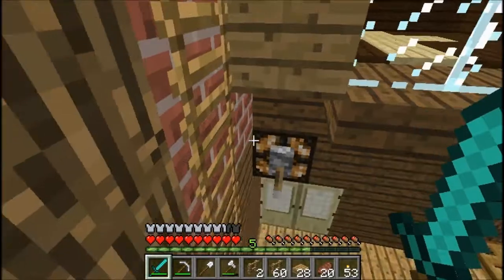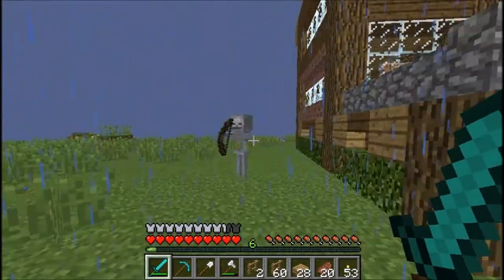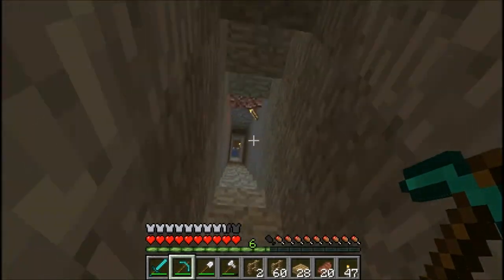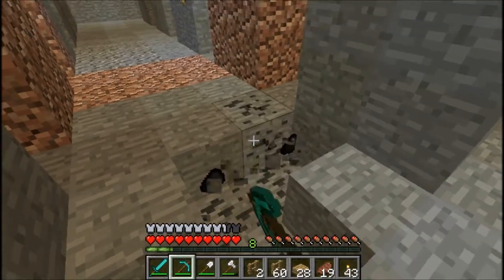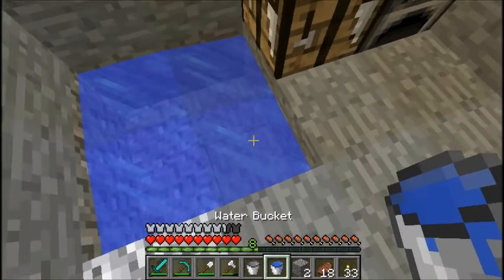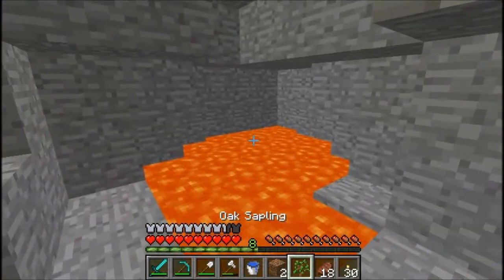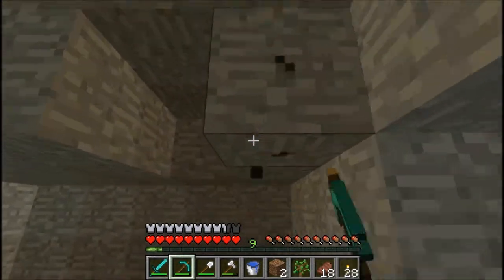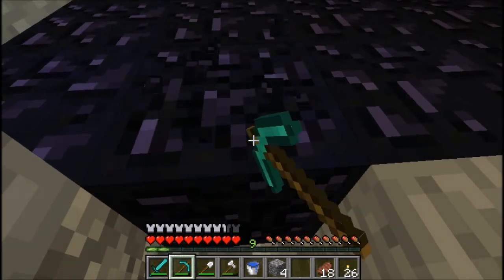Ep 8 Minecraft SHMELTING!!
Hey there whats goin on Quackers BlackQuackvideos here, thanks for choosing MY video over all the BILLIONS out there! Click this link to become a Quacker today!

Thanks again, and like always... KEEP QUACKIN!!